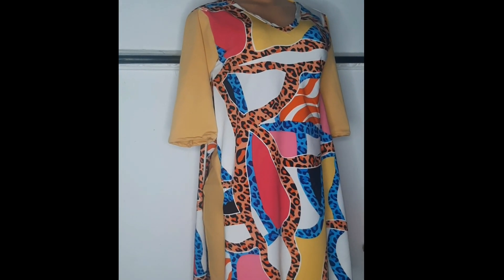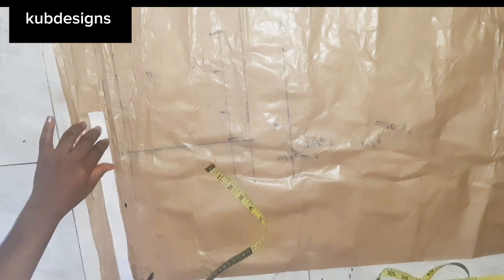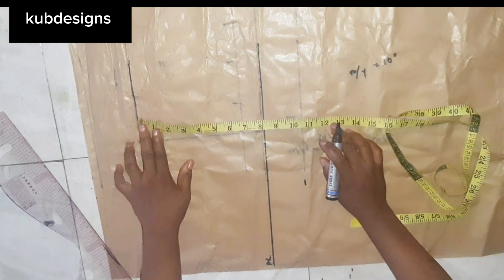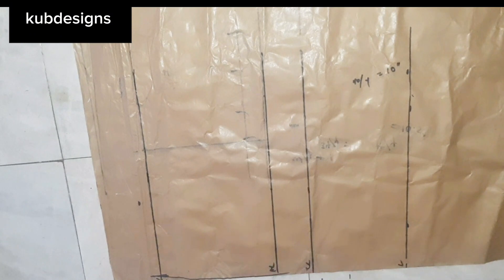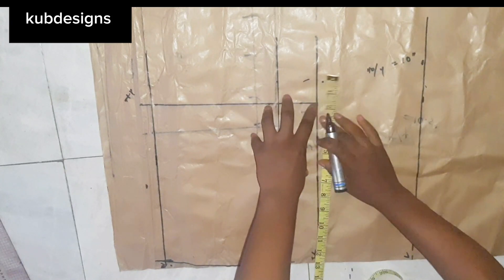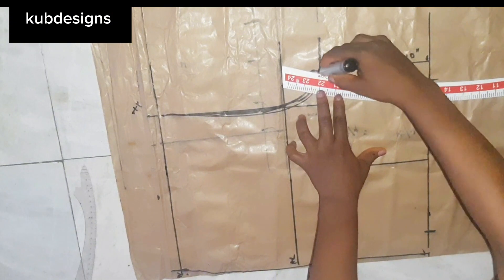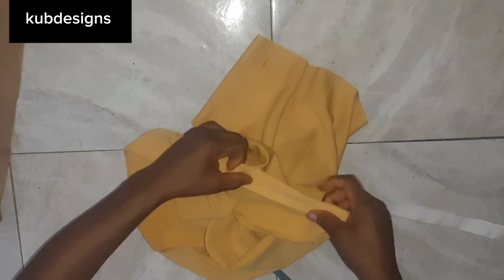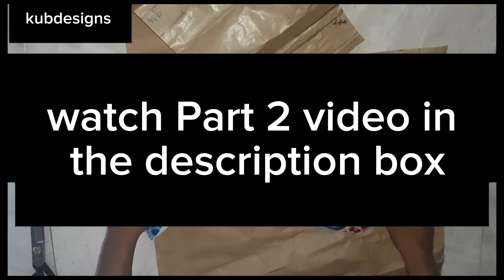HOW TO CUT 2 PIEACE FLARE TOP WITH SIDE SLIT AND SHORTS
This tutorial is well detailed 👌 please watch to the end so you don't miss any juicy details.
Things needed
1 yards of Lacra or strechy Crepe material
3 yards of Flowering material or 2.5yards of Flowering using separate material for the hand.
Elastic